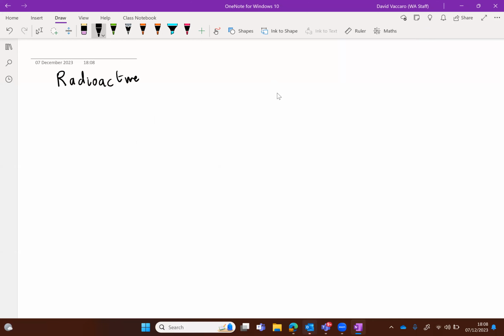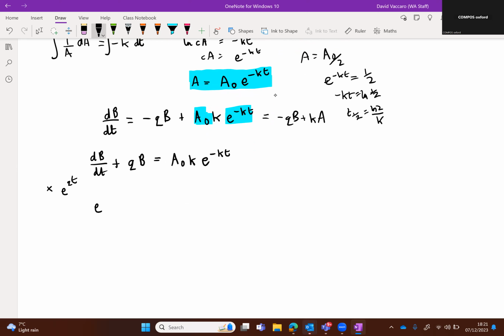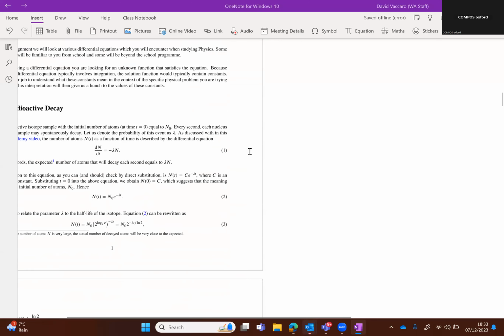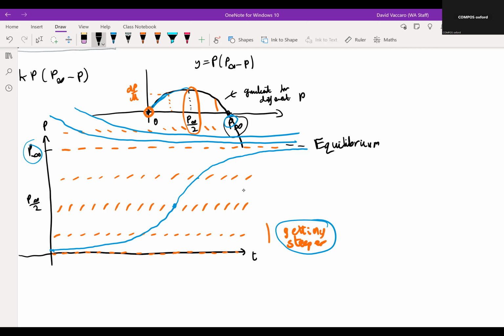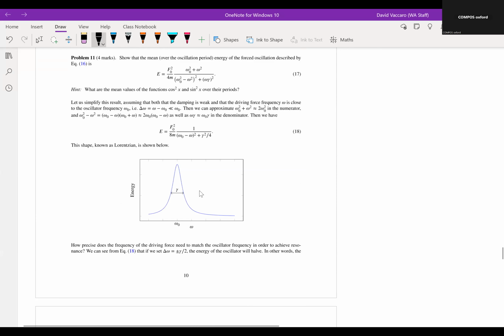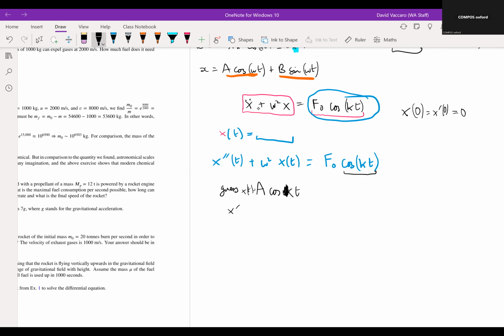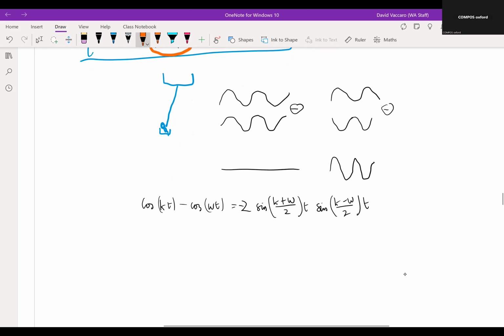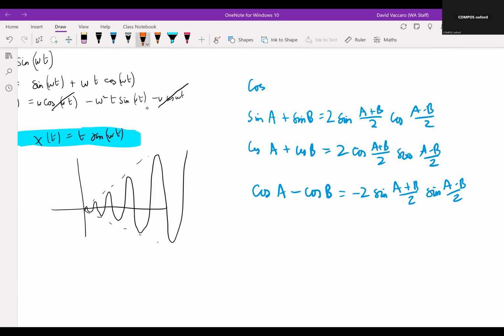COMPOS Y13 Webinar 11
Differential Equations part 2
07/12/2023
David Vaccaro